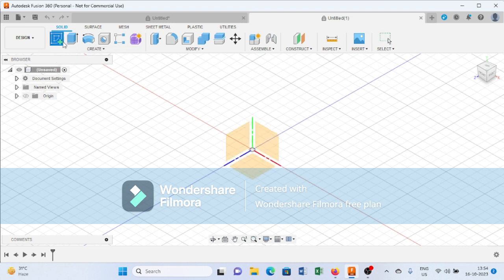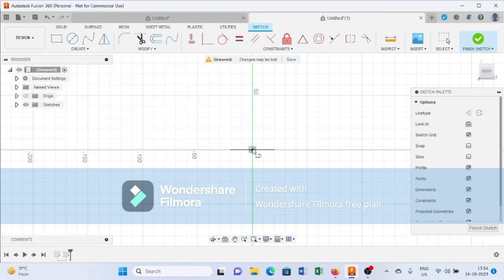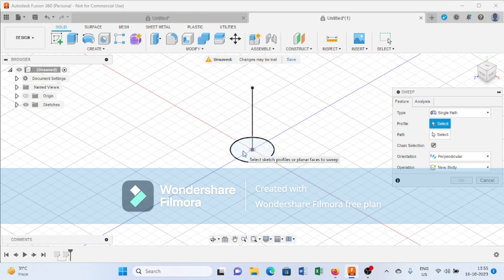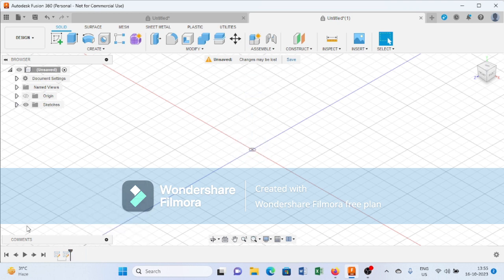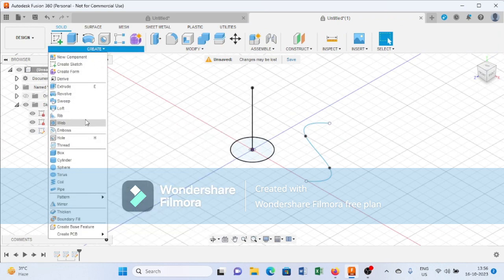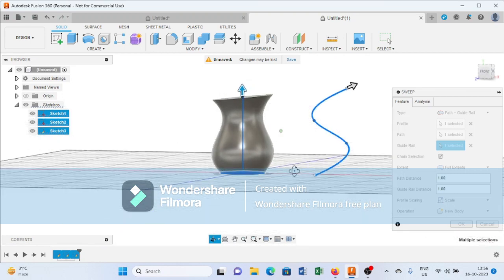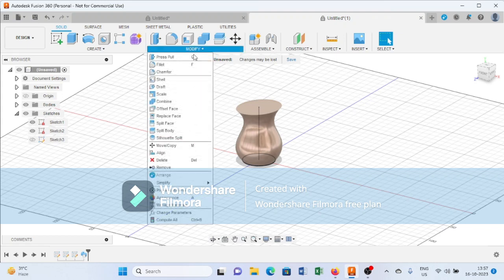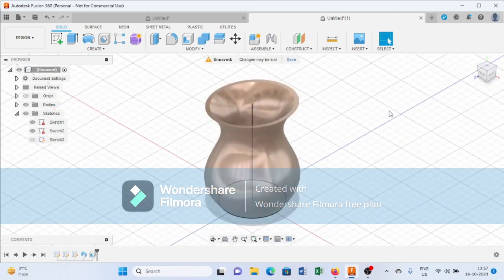Fusion 360 : Sweep Command, Shell Command, Appearance (simplest way to explain with example)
Dear Viewers,
simplest way to explain sweep command, shell command , appearance.